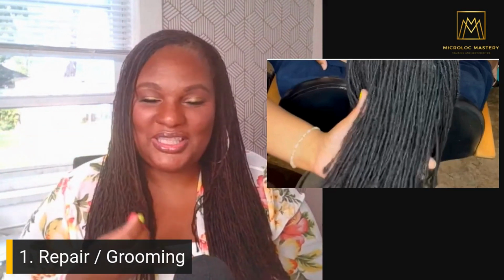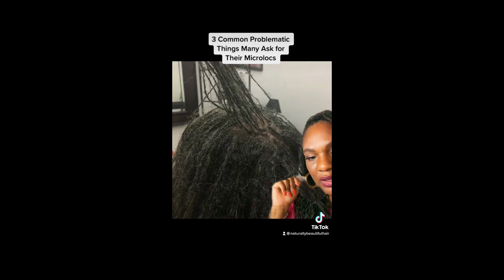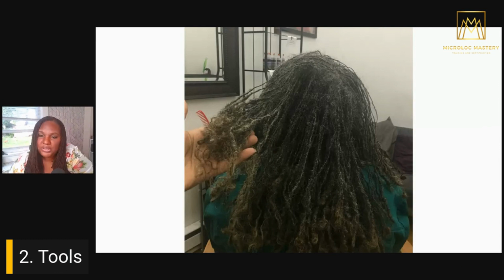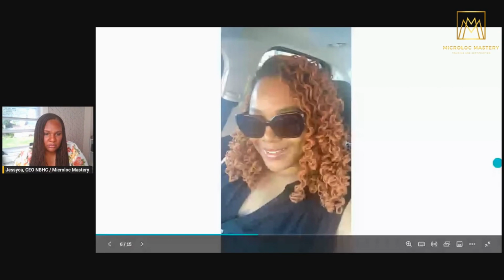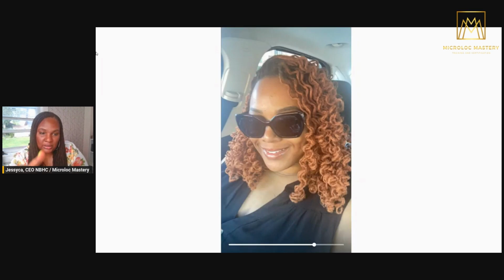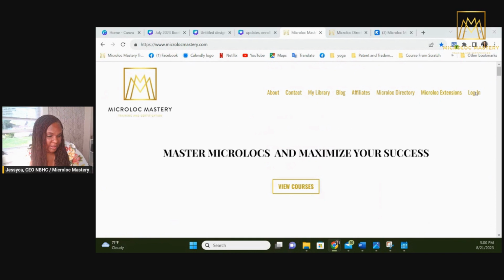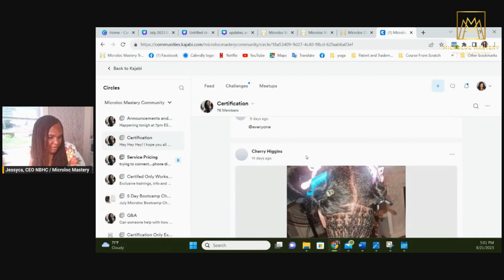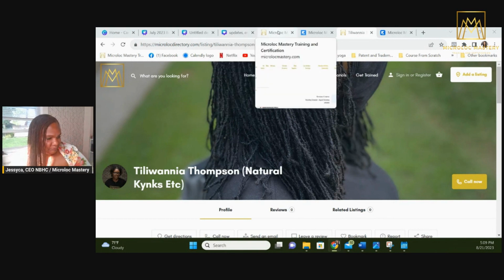Top Things That Can Correct ANY Microloc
Top Things That Can Correct ANY Microloc! Plus updates and classes